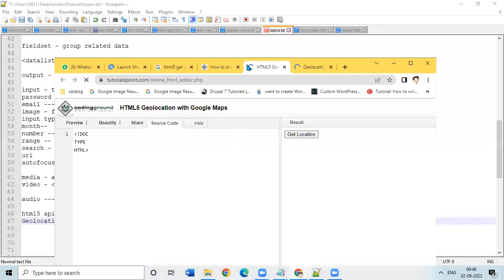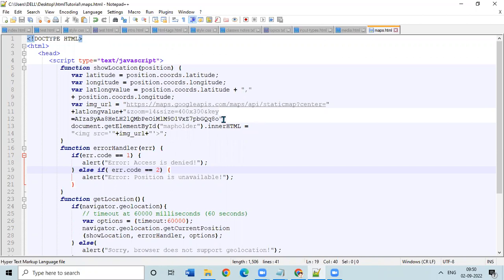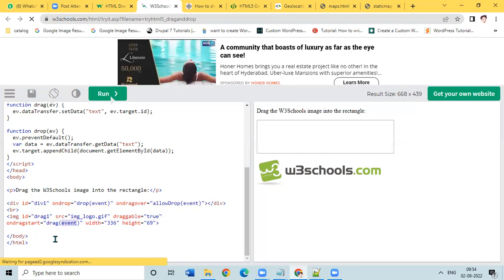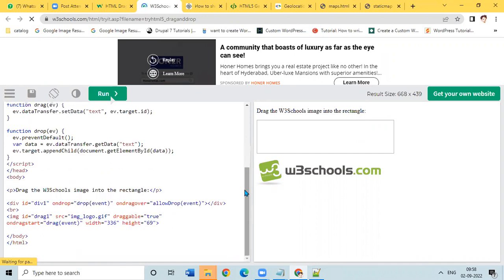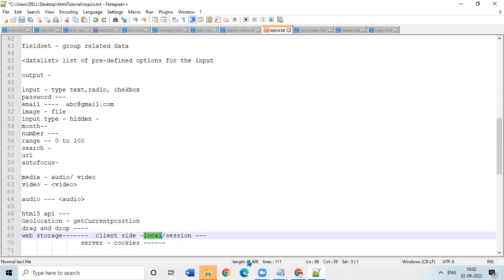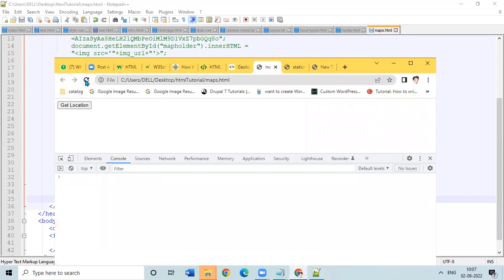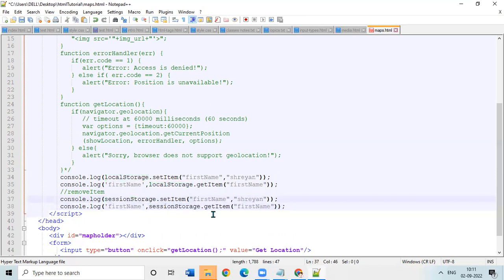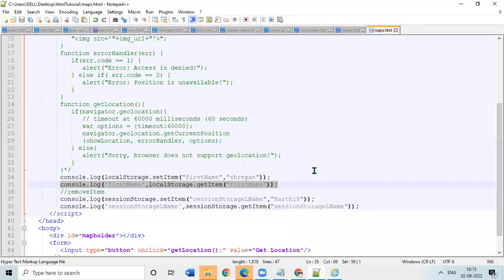Tables colgroup, display inline inline-block elemets html css